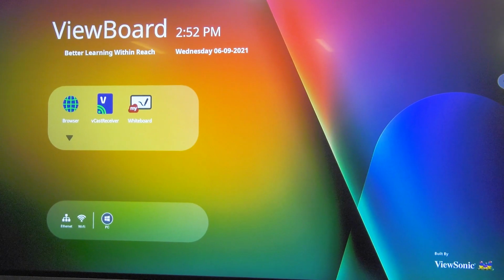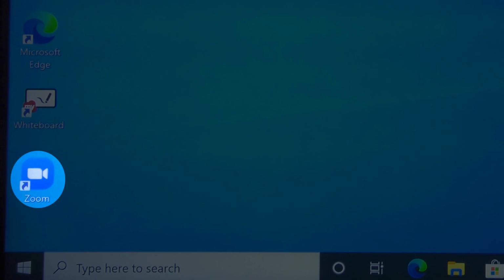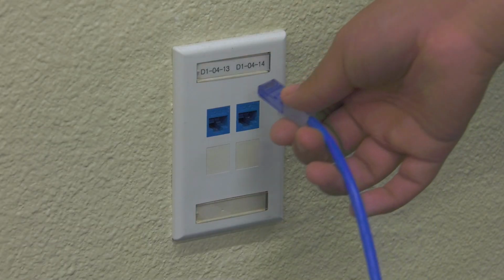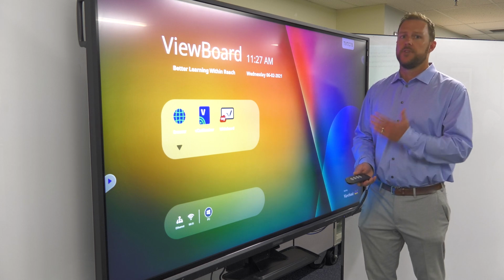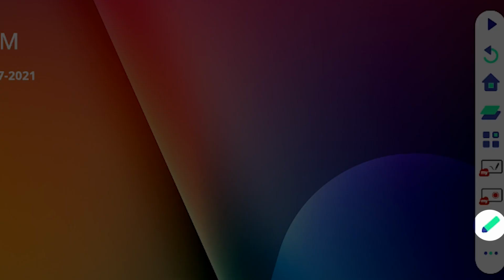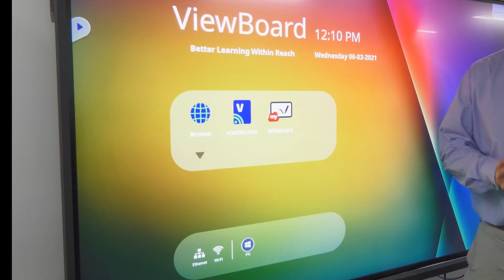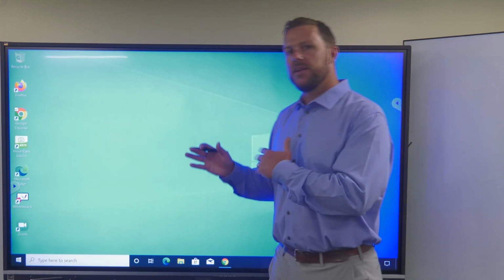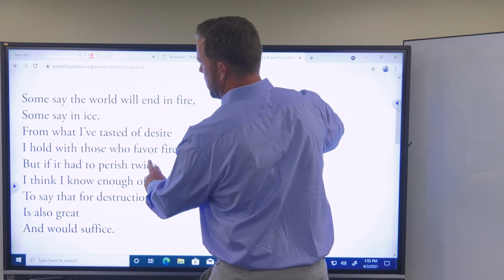Getting Started With The Viewsonic Viewboard Part 1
This content was produced for the Santa Ana Unified School District, Santa Ana, CA. For more information go You can also view SAUSD-TV Live on Spectrum Cable Channel 31 and AT&T U-Verse TV in Santa Ana, California